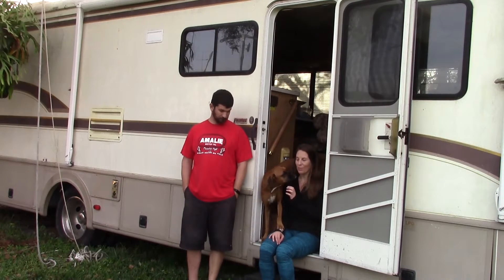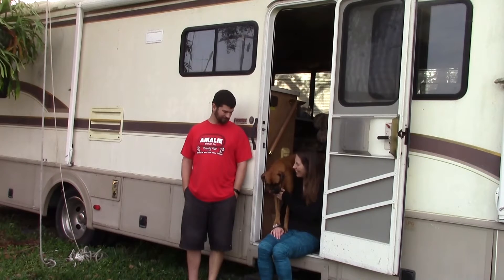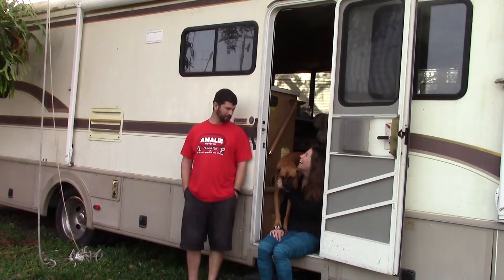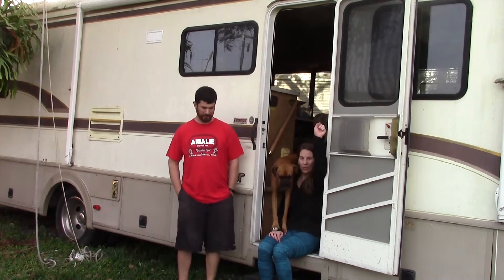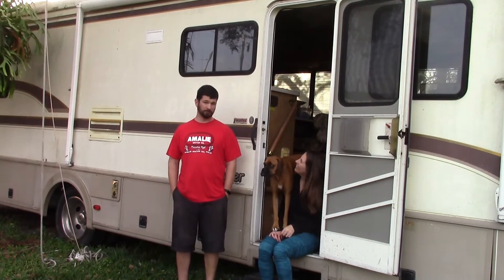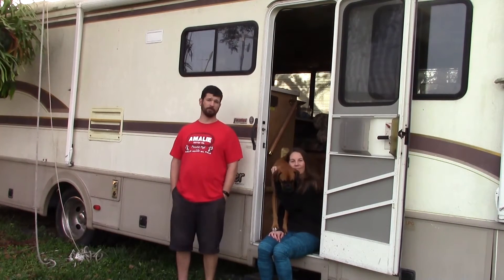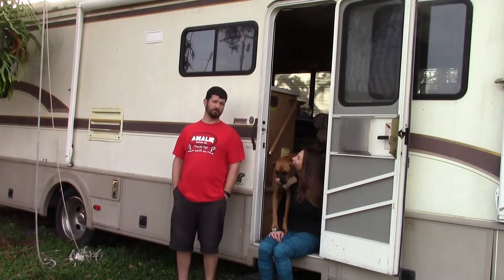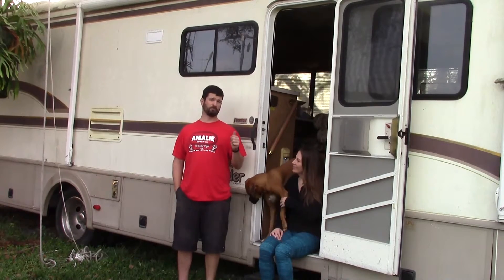"Drink with Barry" - Episode 15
For this "Drinks with Barry" we are doing a product review on our new 16.5FT Aluminum Telescoping Extension Ladder.

This is possibly the greatest product review EVER!!